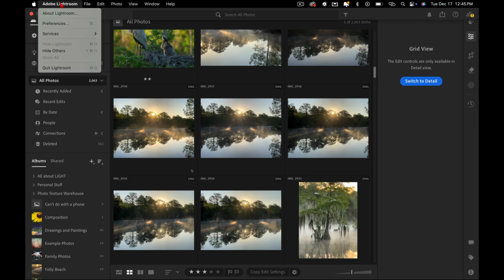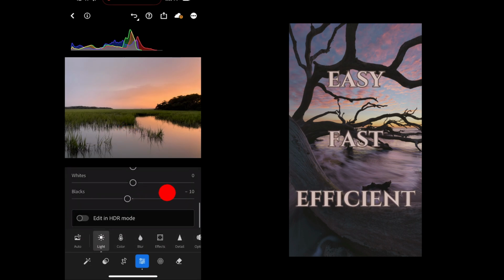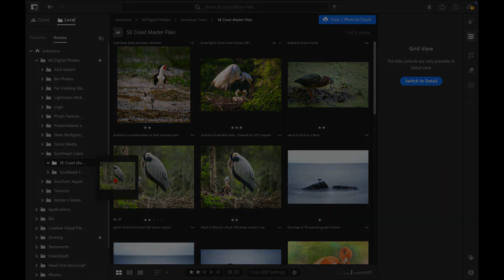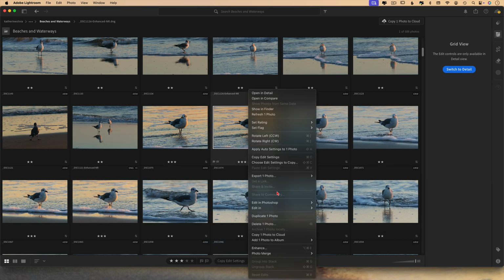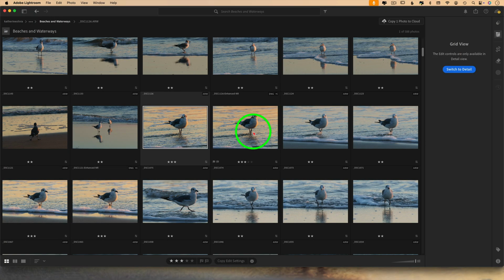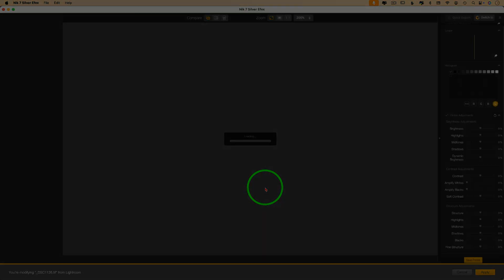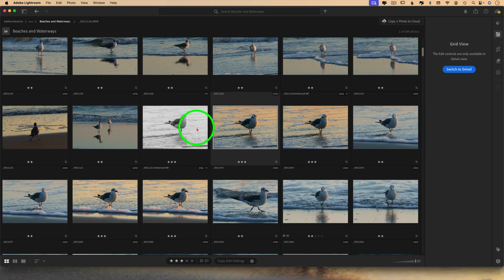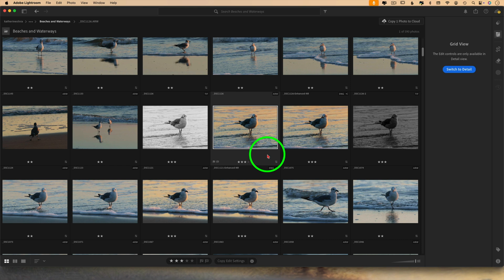The Two Reasons I’m Ready to Leave Lightroom Classic Behind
Is Lightroom Classic Becoming Obsolete? 🤔💻

In this video, I explore whether it's time to say goodbye to Lightroom Classic now that Lightroom on the desktop 💡 has made huge improvements! With smoother integration with Photoshop 🖌️ and plugins, Lightroom is becoming simpler and more intuitive for photographers of all levels.

I break down the two key differences 🧩 that needed to happen for me to consider making the switch. Whether you're a seasoned Lightroom Classic user or new to photo editing, you'll find out why this change might be a game-changer! 🚀

👉 Discover if Lightroom is now powerful enough to replace Lightroom Classic and why simplicity is the future of editing.

00:00 Intro
0:32 The Reason I Don't Use LRC For Mobile Work
01:00 Two Things LR Needed
01:52 LR to Photoshop Layers Workflow
03:17 Plugin Workflow
05:39 Summary of My Reasons To Switch
06:08 More Info on Differences Between LR and LRC, and Nik Software Tutorials